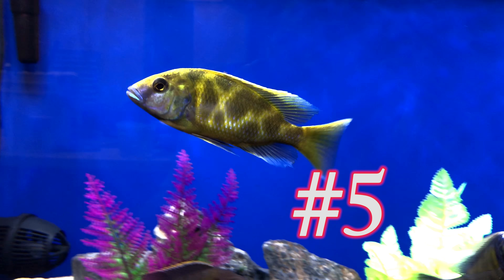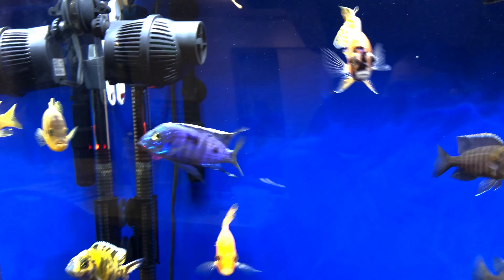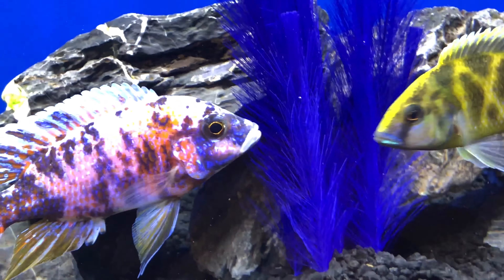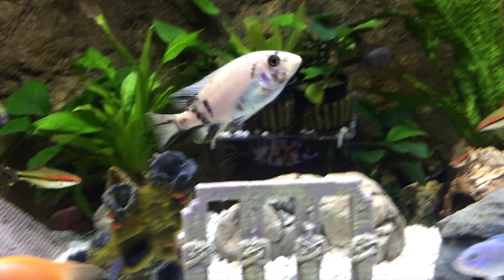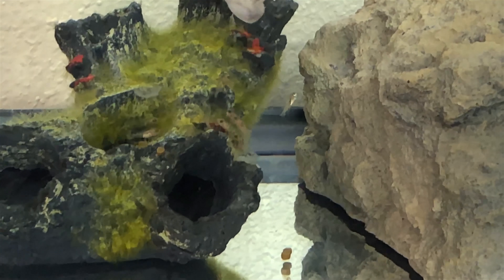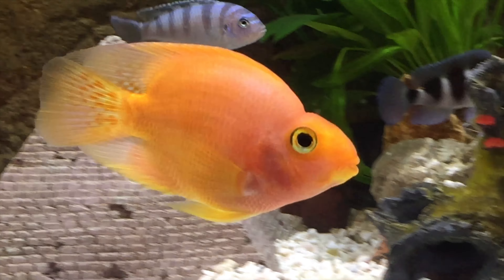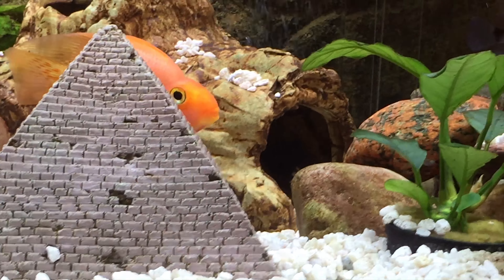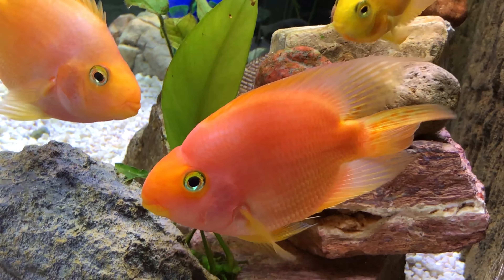My Five Favorite Fish: RANKED!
Taking a look at my top-five cichlids with some close-up shots and commentary!  *NOTE*  video quality is "4k" -so select 4k in the playback settings.

Video is in 4k, so set your options to the proper settings for the best viewing experience!  Keep comments friendly please, no abuse.